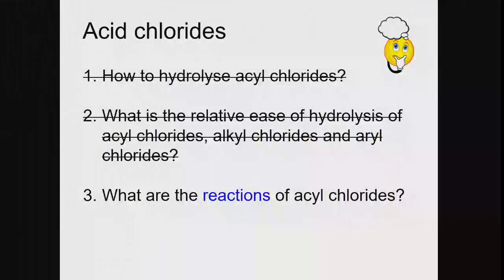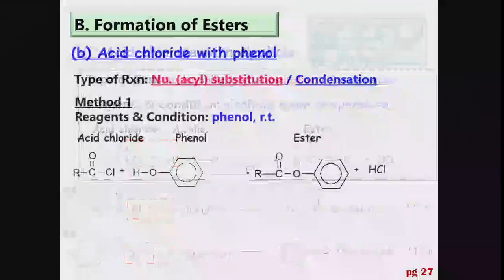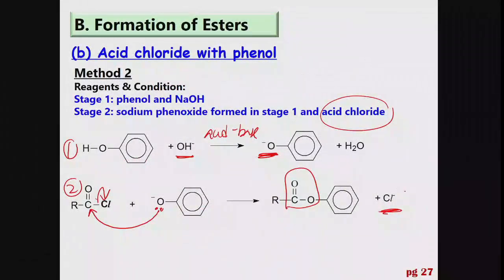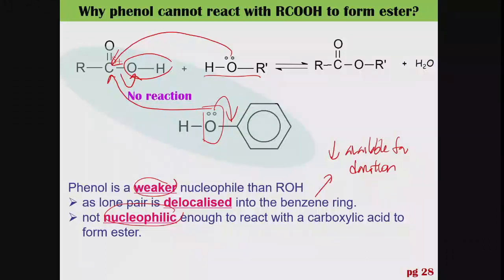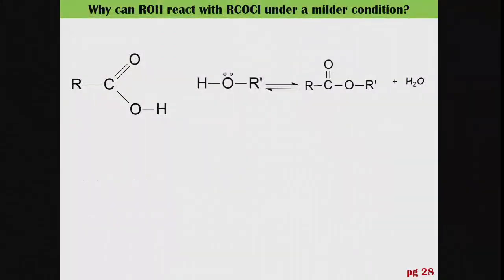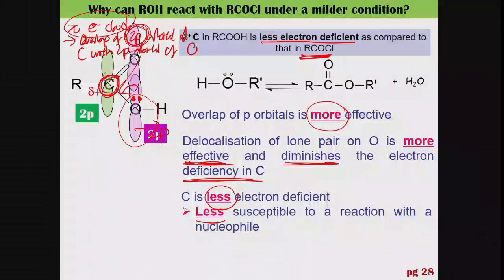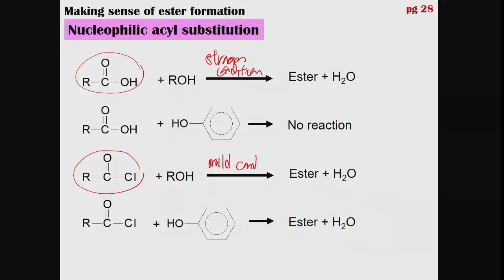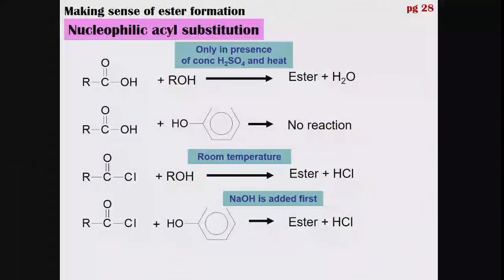Carboxylic Acids Lecture 3B